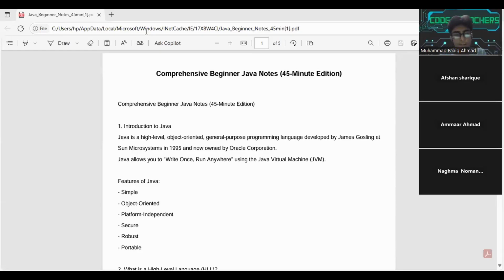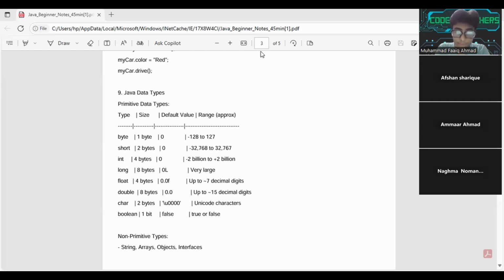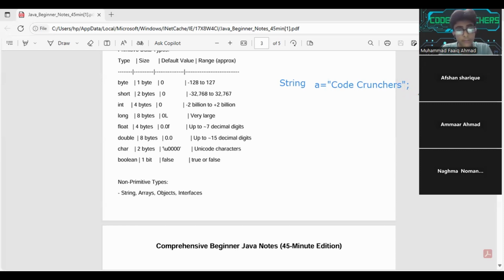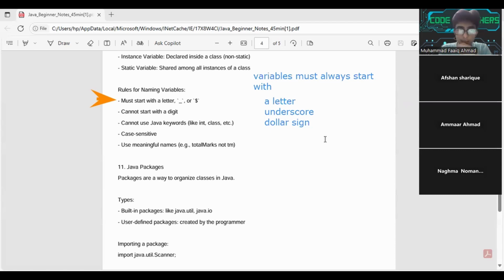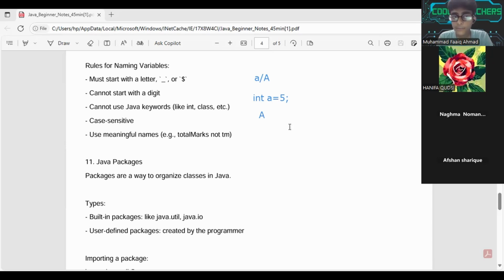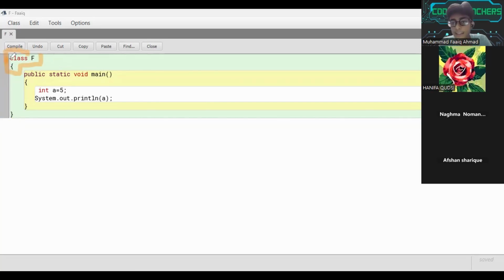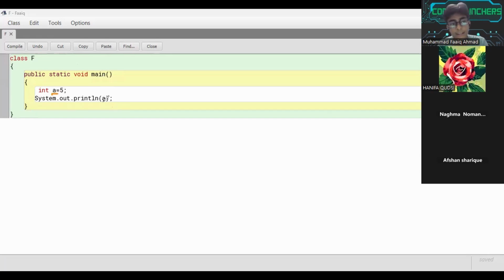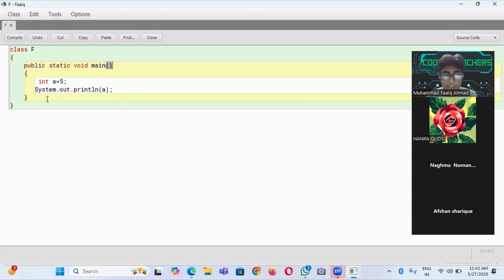Java Beginner Course: Session 2